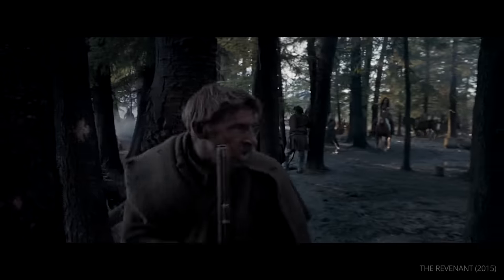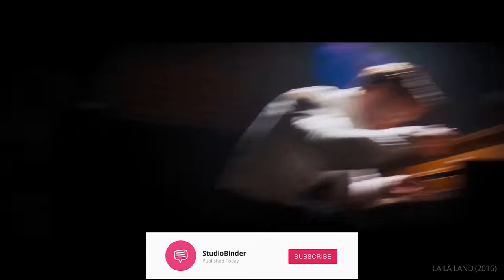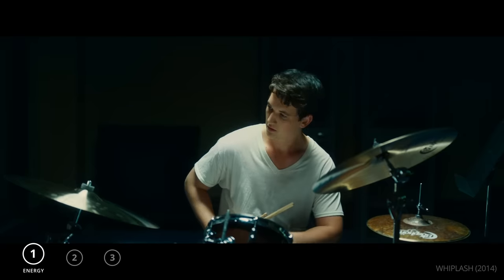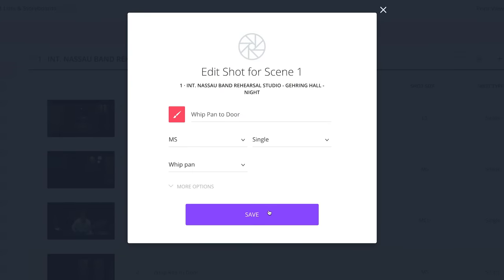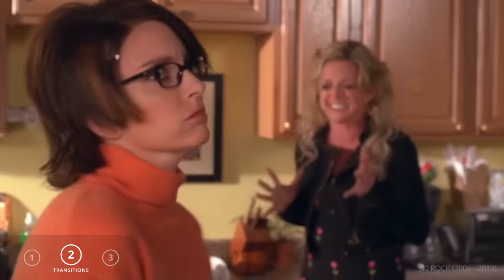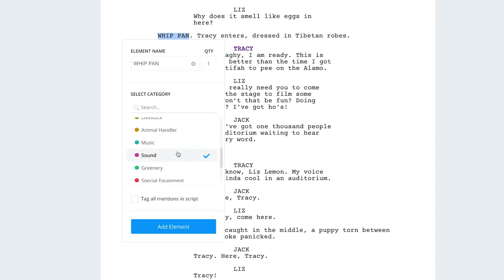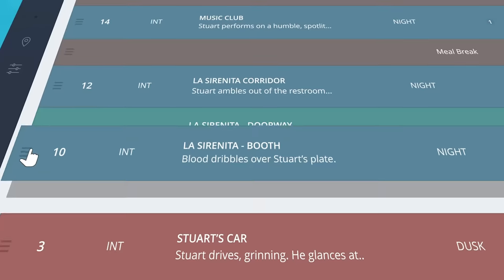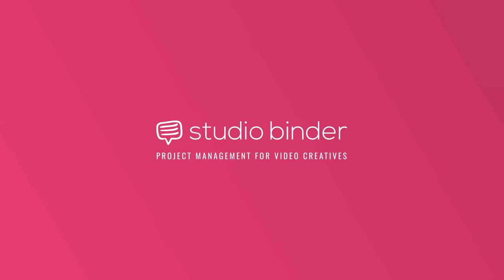Art of the Whip Pan Shot: Motivating Your Swish Pan Effects & Transitions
A whip pan, swish pan, or whip shot happens when you very quickly rotate your camera on the x-axis, and this results in both a blurring effect and a neutral shot.

In this video, we give you the whip pan definition, show you tons of whip pan transitions, and whip pan examples from popular films and television shows including Whiplash, Sherlock Holmes, La La Land, Boogie Nights, Lord of The Rings, Kill Bill, and a number of other films that used the whip pan well.

Whip pans are used for:

Energy

Transitions

Whip pans can be used to simply generate some energy into your scenes, used for scene transitions, or to show cause and effect within a scene. It doesn’t matter if you use Adobe Premiere, After Effects, Final Cut Pro, or any NLE - you can build whip pans.

You can use a whip pan for your action sequences, especially to simulate the motion of a flying object. Combine this with some clever make-up and a whip pan sound effect, and you can build a great moment in your fight scenes.

Whip pans seem like a tiny little speck on the filmmaking toolbelt, but they are super effective and one of the earliest techniques that a good filmmaker will want to learn.

You can simulate whip pans in after effects like many video influencers.

After you watch this video, you will have a better idea on how to go about planning, filming, and using whip pans in your next movie, show, or project.